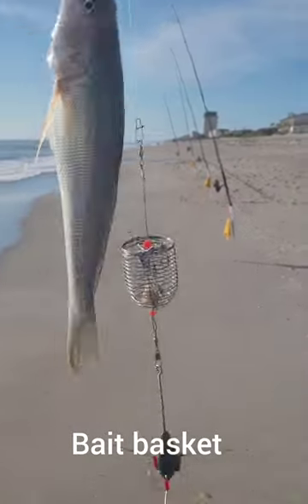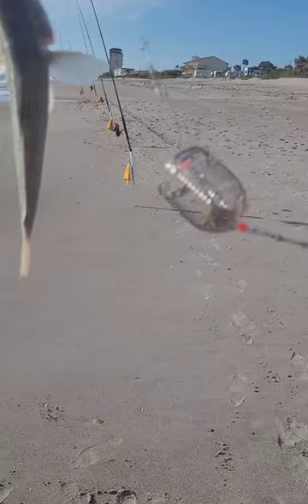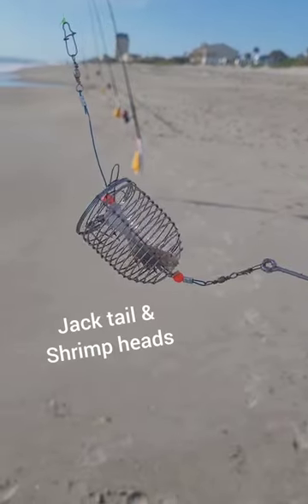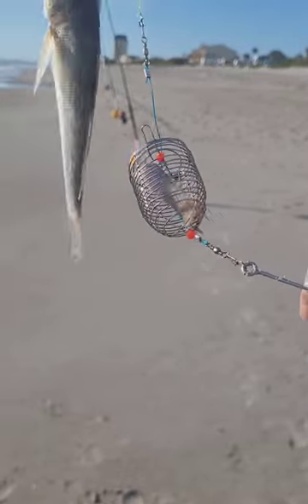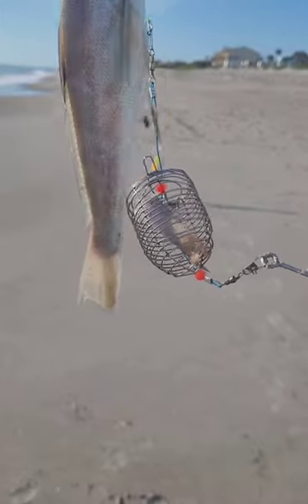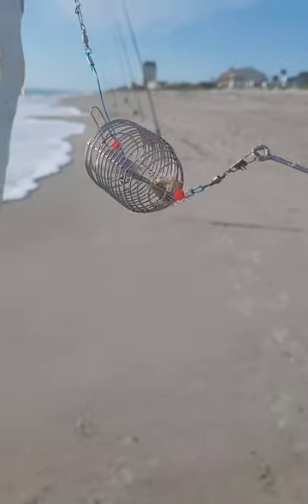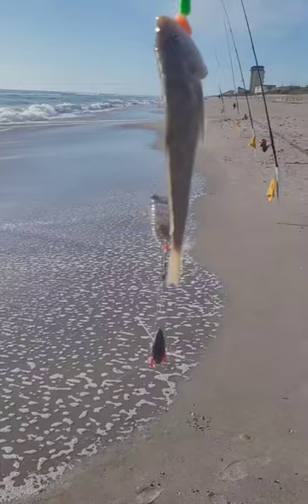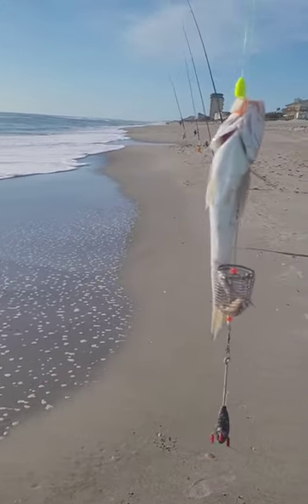BAIT BASKET! Real deal or a waste of time. Fishing at Melbourne Beach. Results caught fish!